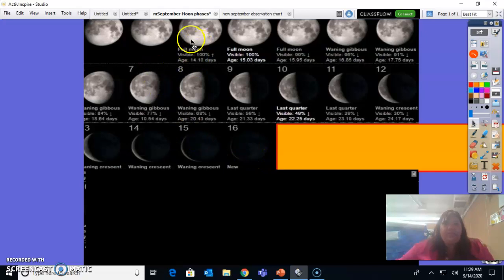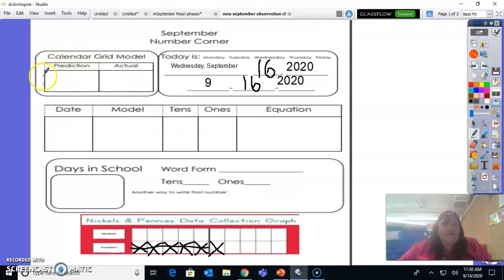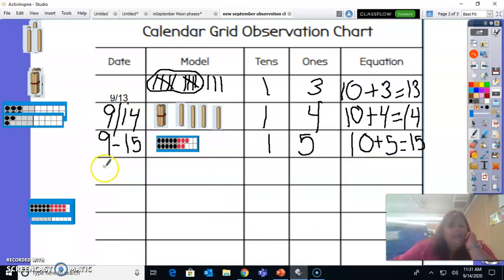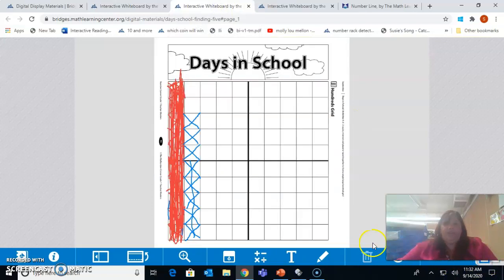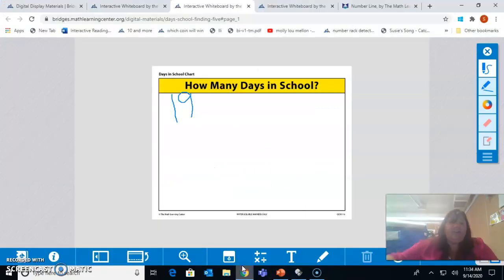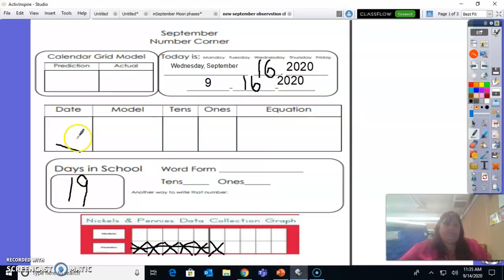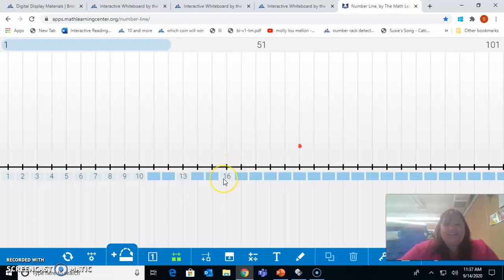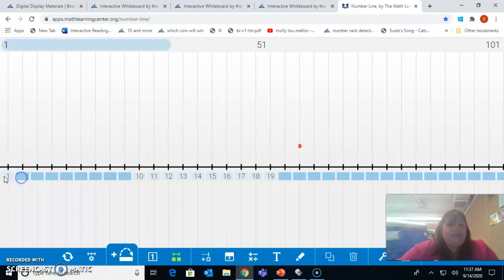9/16 Number Corner